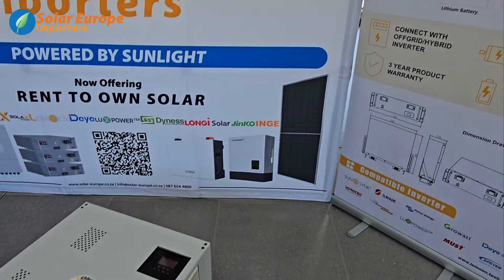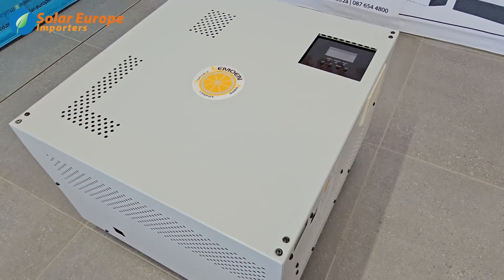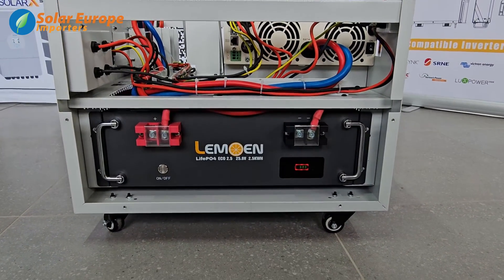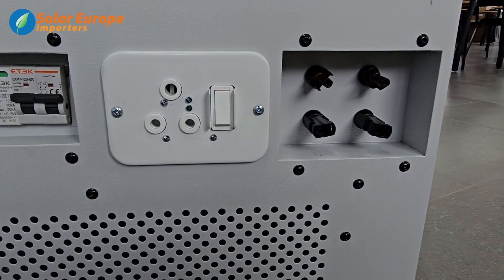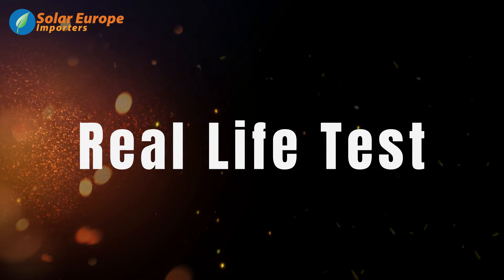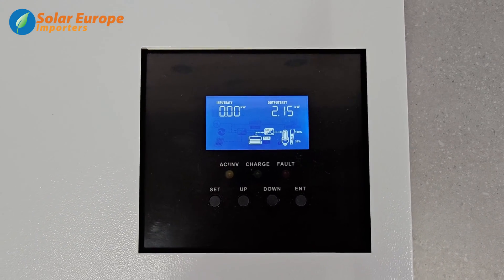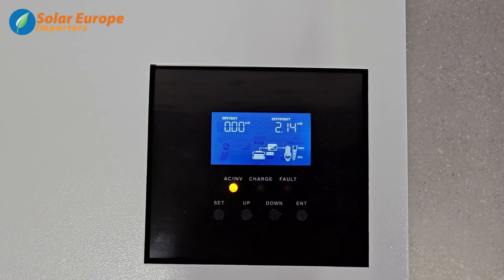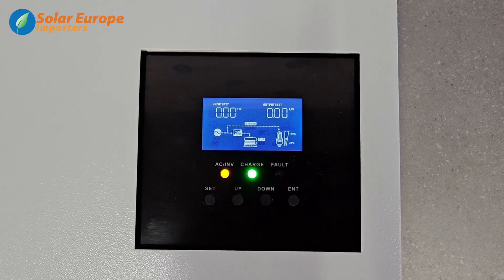Meet the Lemoen Portable Power Station: The Ultimate Alternative Solar Power Solution!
General Data
• 2300W Rated Power
• Pure Sine-Wave Output
• MPPT Charge Controller
• Overcharge Protection
• Battery: Lemoen ECO 100Ah 25.6V Lithium Ion
• 3000 Cycles LifePO4 Battery
• 3 Pin SA Plug Output Socket
• 1 Year Product Warranty

Solar Input
• Maximum PV Power: 1400W
• VOC: 30VDC to 100VDC
• MPPT Range: 30VDC to 80VDC
• Recommended Charge Current: 50A